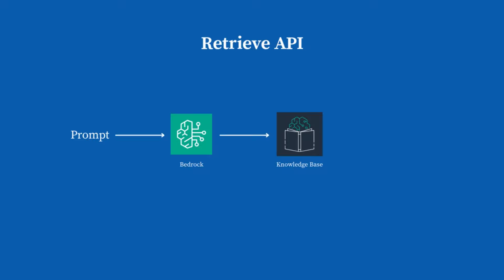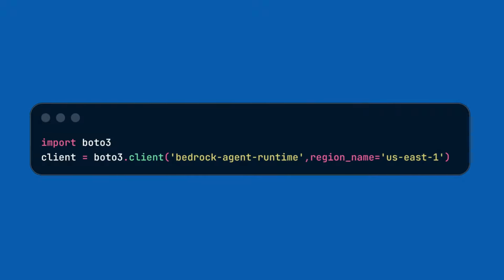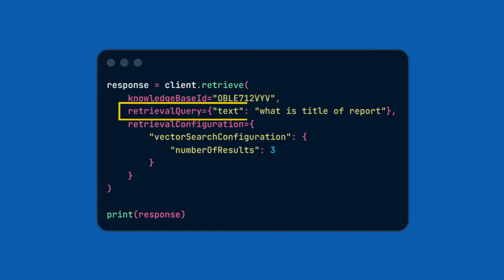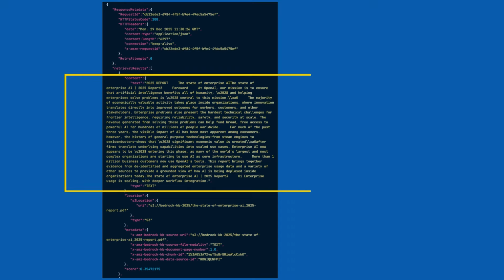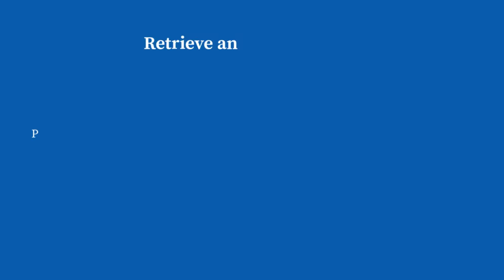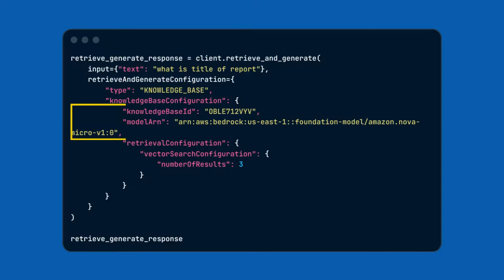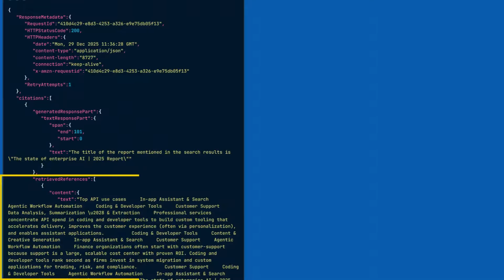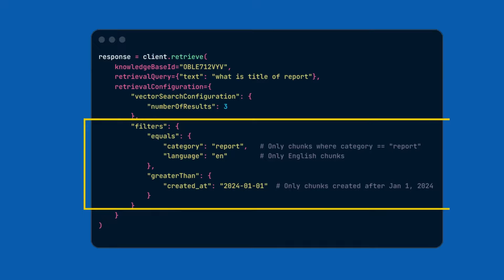AWS Bedrock RAG Explained: Retrieve vs Retrieve & Generate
In this video you will how to query an AWS Bedrock knowledge base using Python to build Retrieval Augmented Generation (RAG) applications with your own private data.

We use Bedrock Runtime API (retrieve and retrieve_and_generate) to retrieve relevant documents from the Knowledge Base and generate accurate, grounded responses using foundation models like Amazon Titan.

📌 What you will learn in this tutorial:
* What an AWS Bedrock Knowledge Base is
* How RAG works in AWS Bedrock
* Understanding retrieve and retrieve_and_generate parameters
* How Bedrock retrieves documents and generates responses

This tutorial is ideal for AWS developers, cloud engineers, Generative AI learners and Agentic AI practitioners who want to build secure, scalable AI applications on AWS.